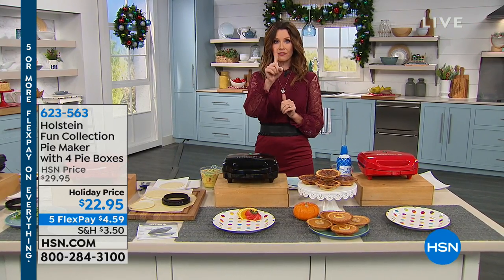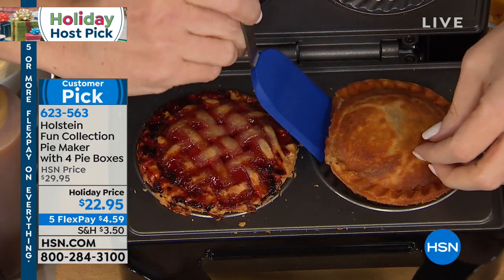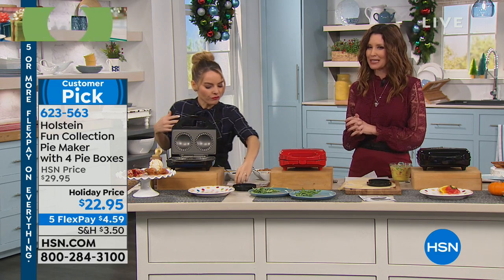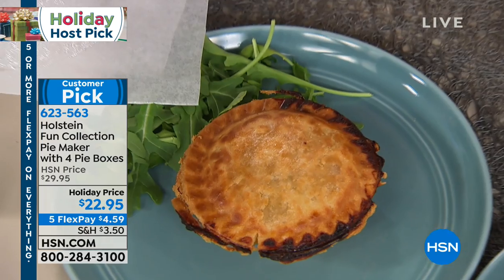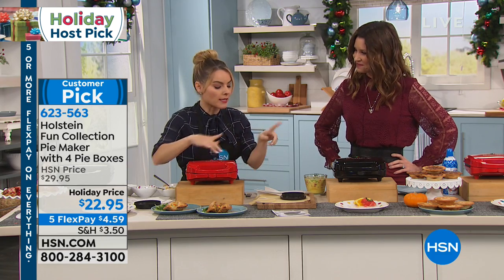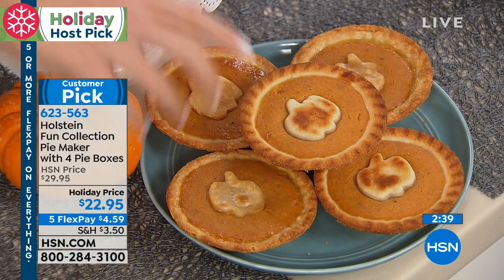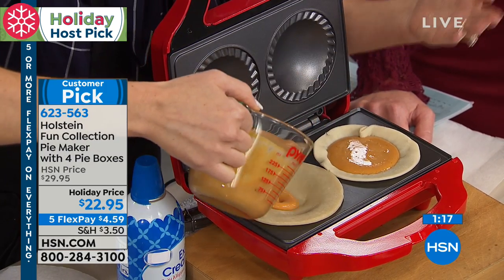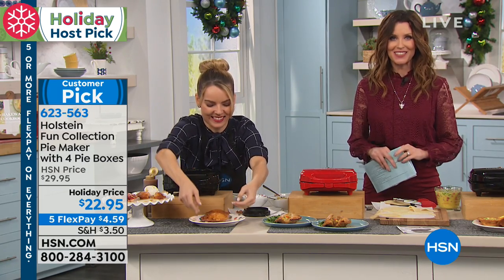Holstein Fun Collection Pie Maker with 4 Pie Boxes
The Holstein Pie Maker is the perfect addition to any kitchen. Just add pie crust dough and filling, and in 10 minutes your personally sized pies...